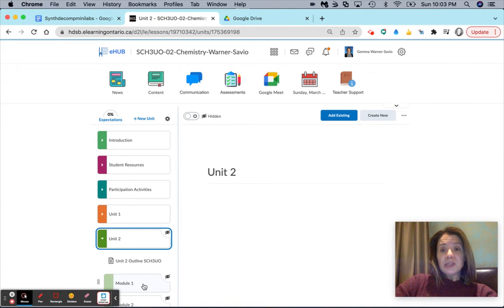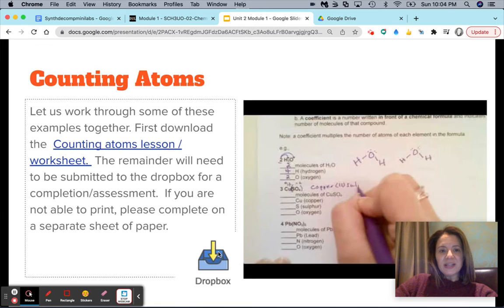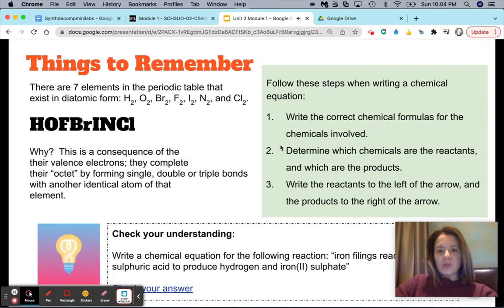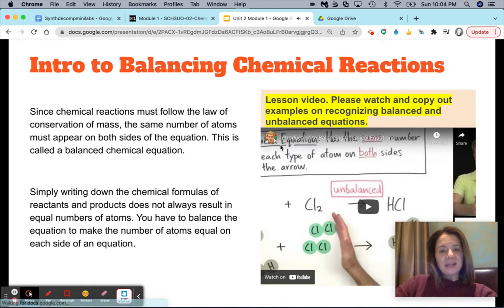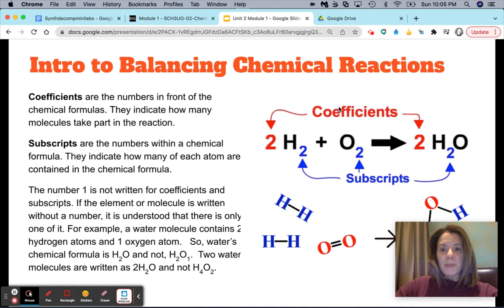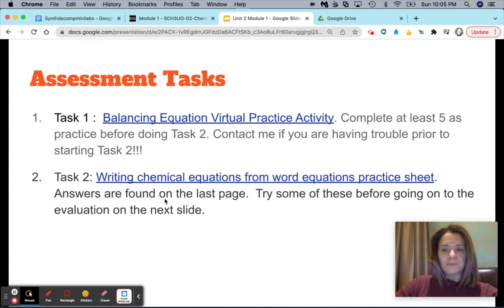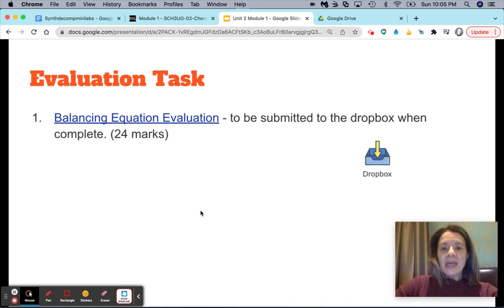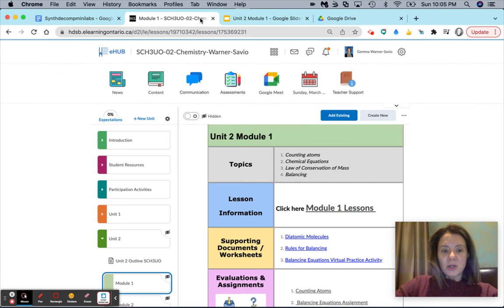Instructions for Unit 2 Module 1